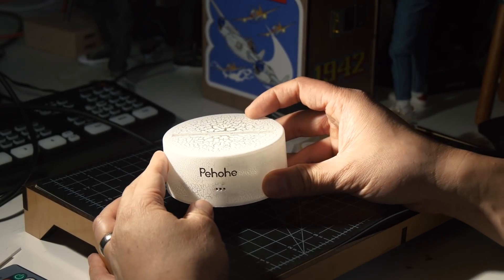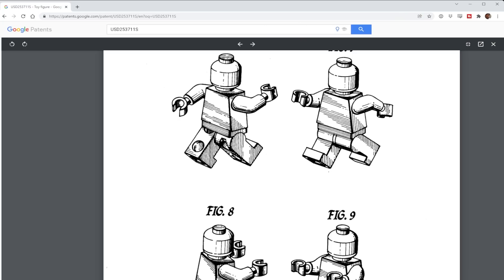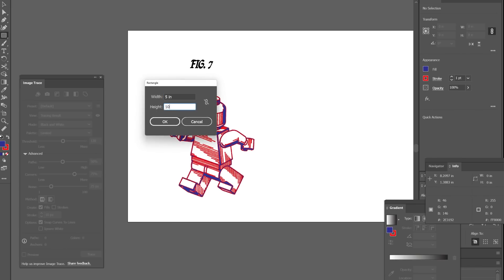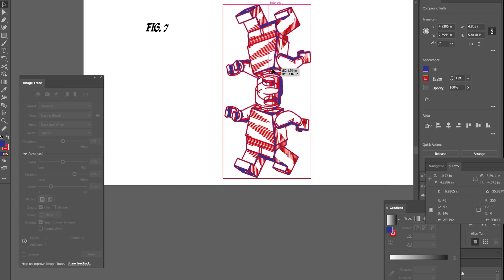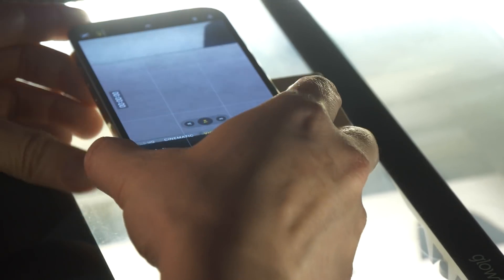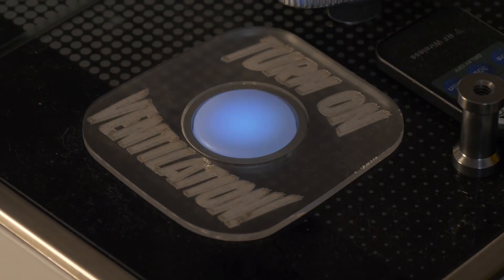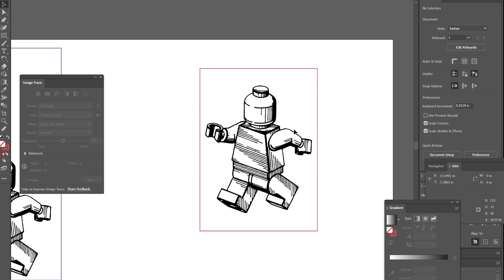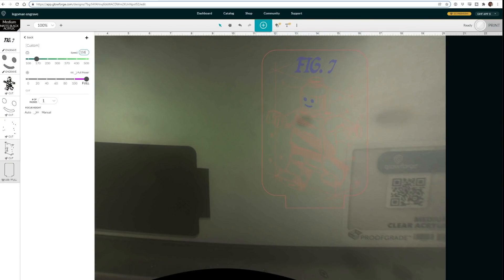Making An Acrylic LED Cross-Section Display!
Here's a fun project to do with a laser cutter. You can take a simple LED night light and engrave and cut a custom display using your favorite vector editing tool. Layering opaque and transparent acrylic pieces adds extra dimensionality to the design and gives your display a unqiue look. Follow along as we walk you through the process and hope it inspires you to make your own displays!